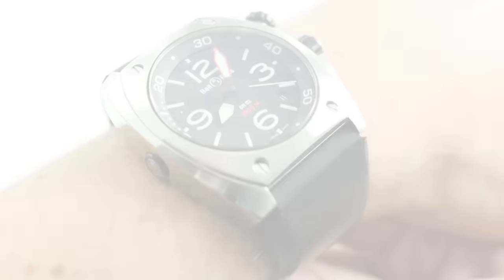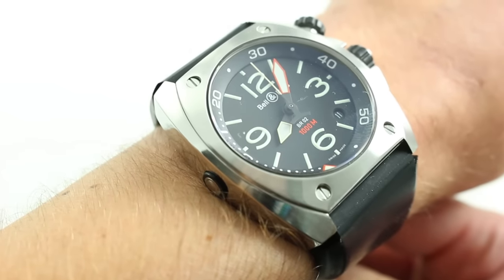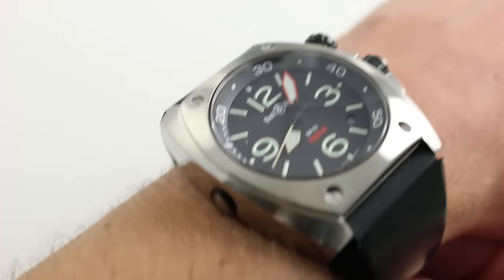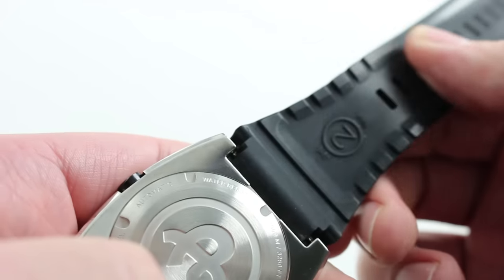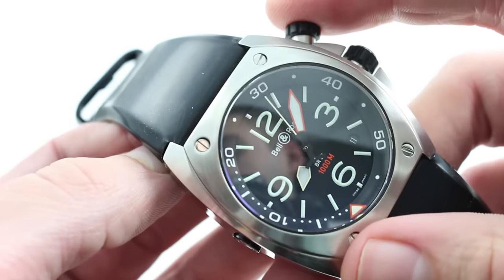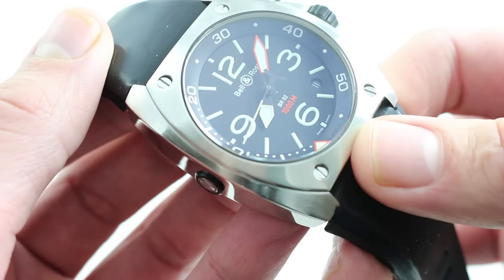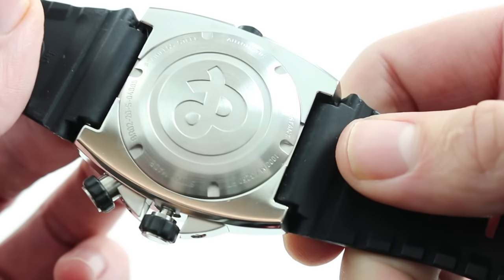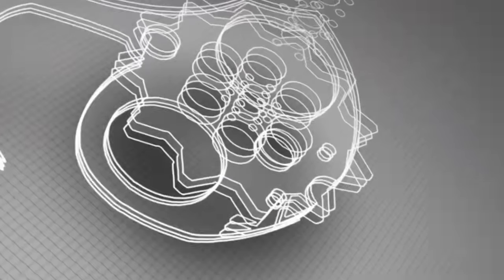Bell & Ross Instrument BR02-20 1000M Diver Luxury Watch Review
See this 44mm stainless steel Bell & Ross Marine Automatic 1000M Ref. BR02-20-S in high-resolution images on our website,